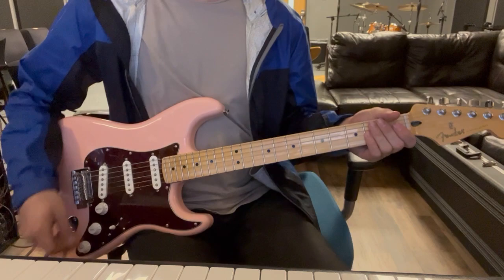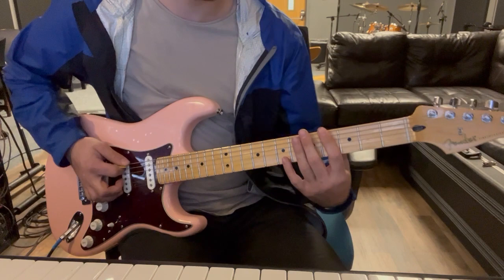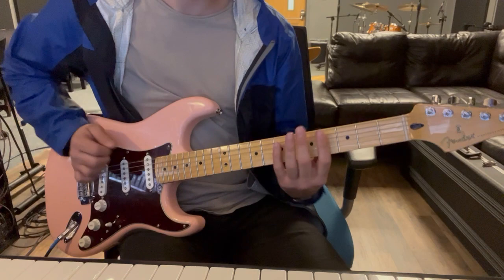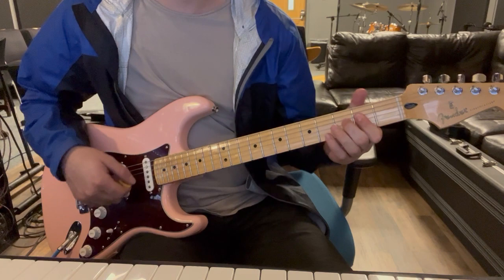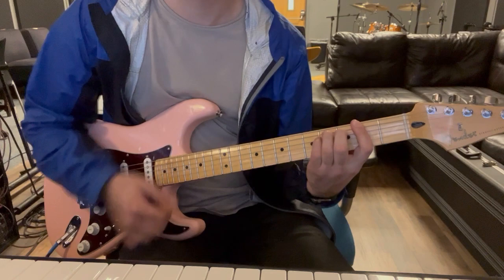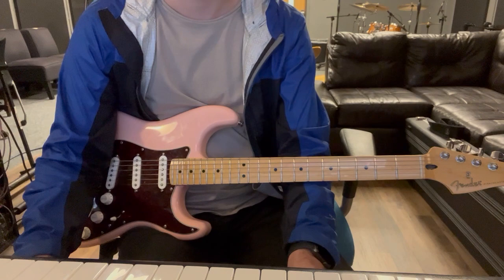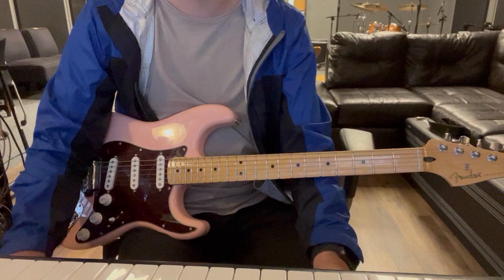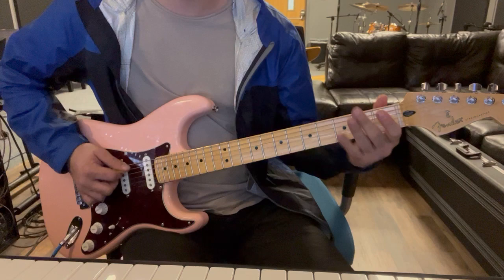Hip To Be Square EL GUITAR 1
This video is made for Southland Christian Church in Lexington, Ky.